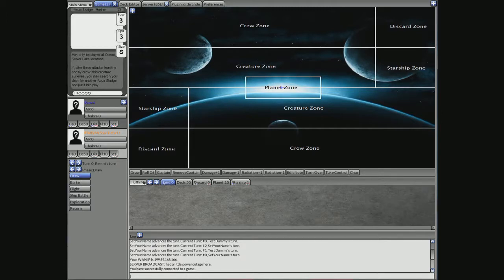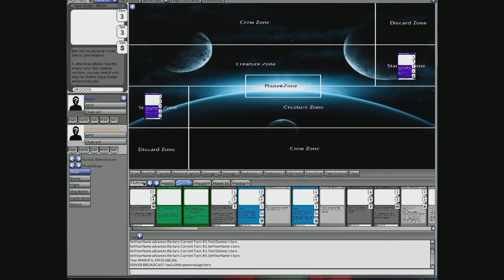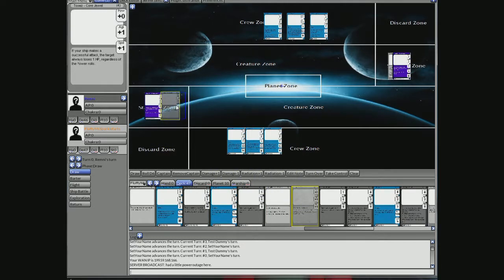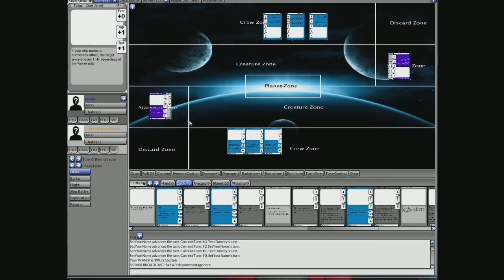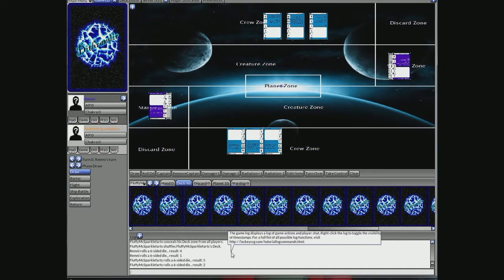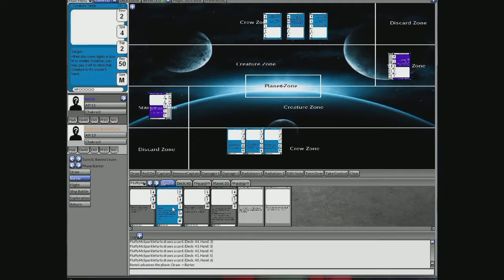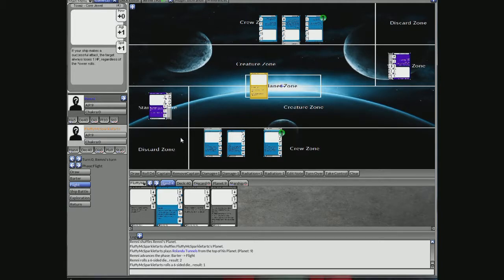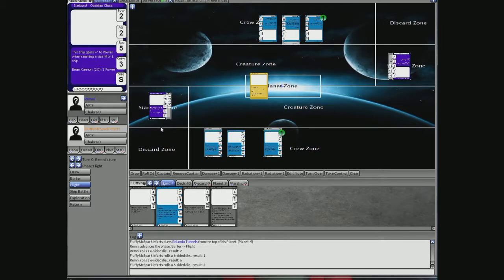Dithrandir TCG - How To Play